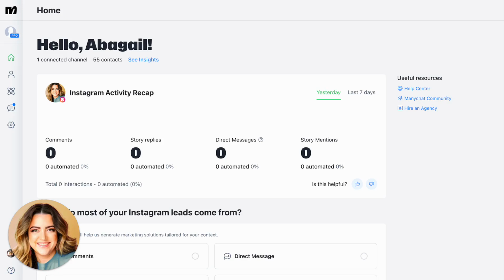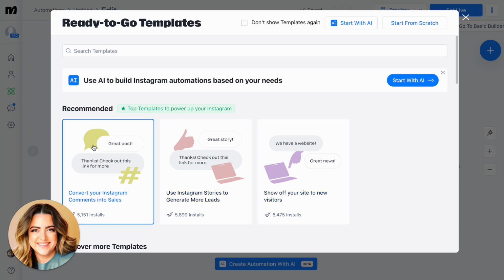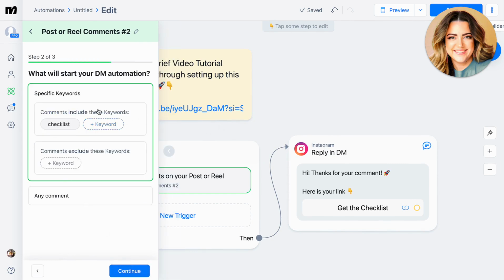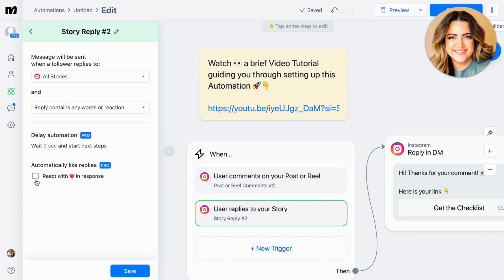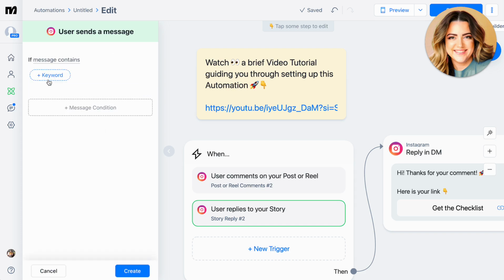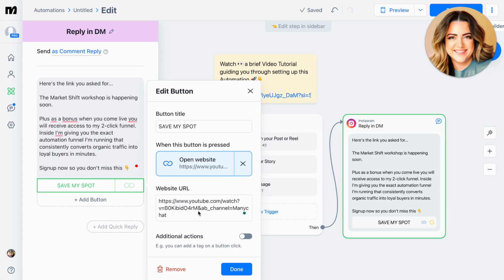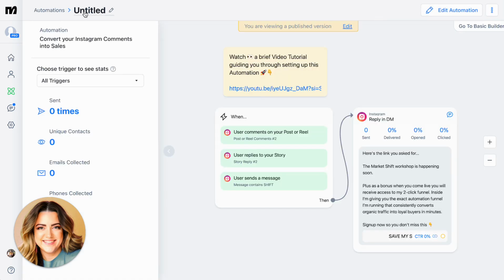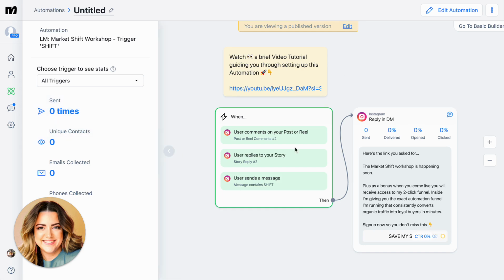ManyChat Tutorial: How To Setup Your First ManyChat Automation In 2025 (For Beginners)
Want to automate your DMs, grow your audience, and boost engagement without spending hours replying to messages? 🚀 This step-by-step ManyChat tutorial will walk you through everything you need to know to set up your first automation from scratch.

📌 In this video, you'll learn:
✔️ How to create your first automation in ManyChat in just a few clicks
✔️ The best way to use chatbots to grow your business on Instagram & Facebook
✔️ How to trigger automated responses to save time and drive sales

Want my full Instagram monetization strategy?
^^ Including exactly how I’m generating $1k per day on social

Want my whole 2-click funnel setup?

New to ManyChat? Get a Free Month of Pro with Our Referral